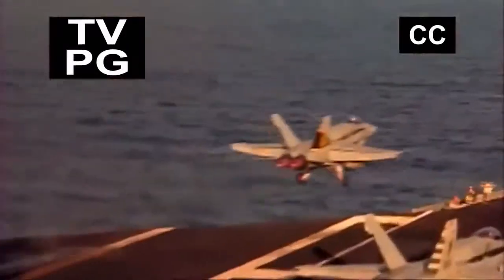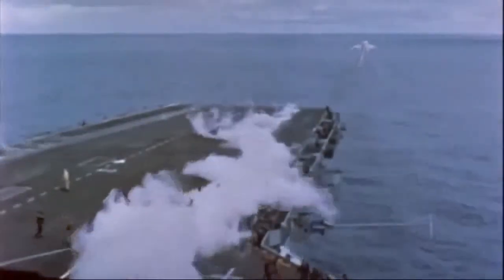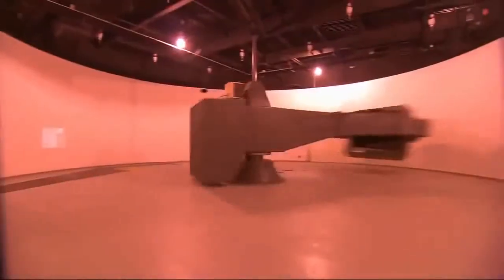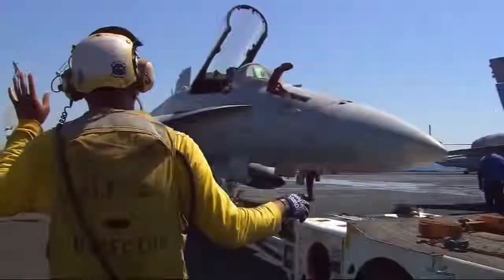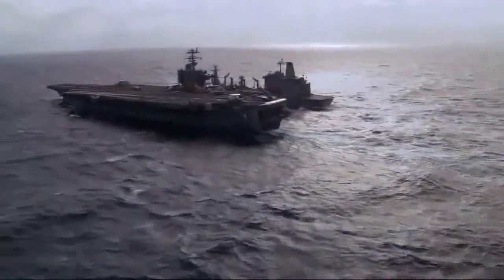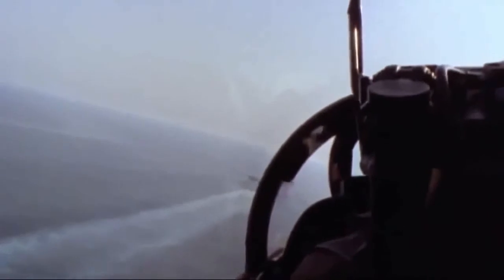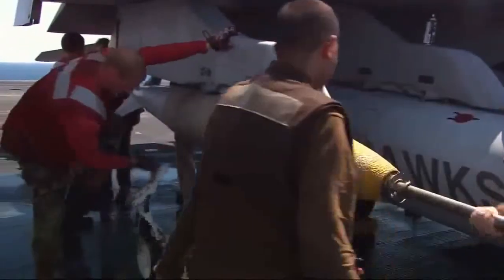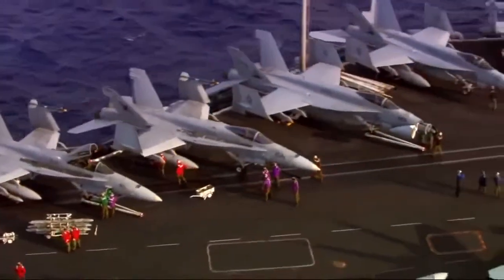The F/A-18 Hornet Fighter Attack Aircraft - Military Weapons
The McDonnell Douglas (now Boeing) F/A-18 Hornet is a twin-engine supersonic, all-weather carrier-capable multirole combat jet, designed as both a fighter and attack aircraft. The F/A-18 has a top speed of Mach 1.8 (1,190 mph or 1,915 km/h at 40,000 ft or 12,190 m). It can carry a wide variety of bombs and missiles, including air-to-air and air-to-ground, supplemented by the 20 mm M61 Vulcan cannon. It is powered by two General Electric F404 turbofan engines, which give the aircraft a high thrust-to-weight ratio. The F/A-18 has excellent aerodynamic characteristics, primarily attributed to its leading edge extensions (LEX). The fighters primary missions are fighter escort, fleet air defense, Suppression of Enemy Air Defenses (SEAD), air interdiction, close air support and aerial reconnaissance. The F/A-18 Hornet provided the baseline design for the Boeing F/A-18E/F Super Hornet, a larger, evolutionary redesign of the F/A-18.